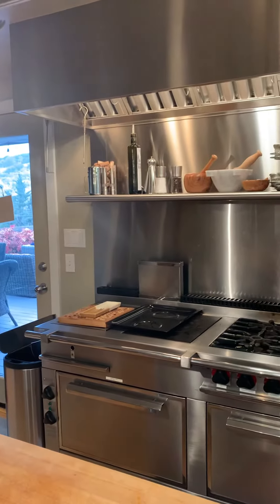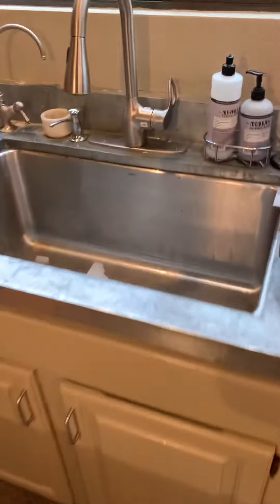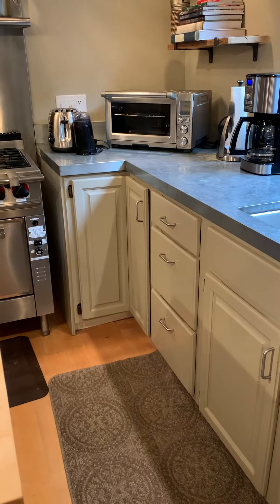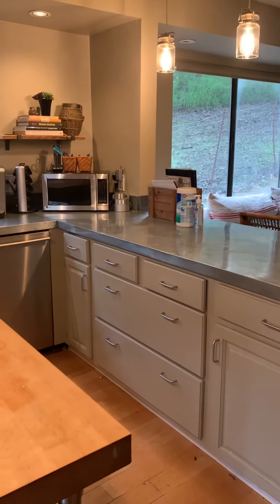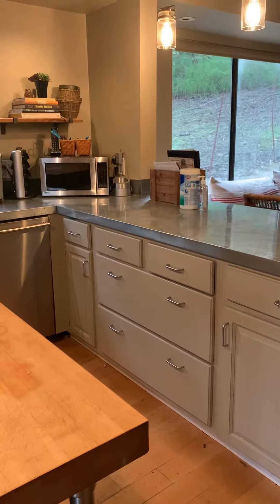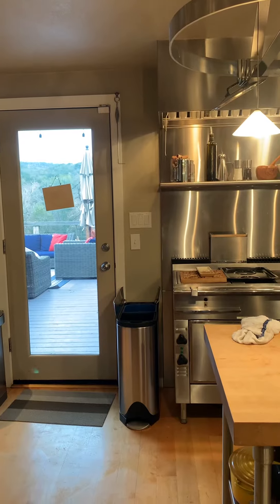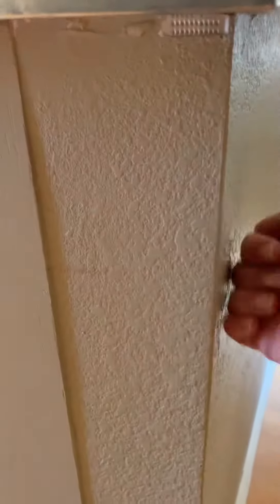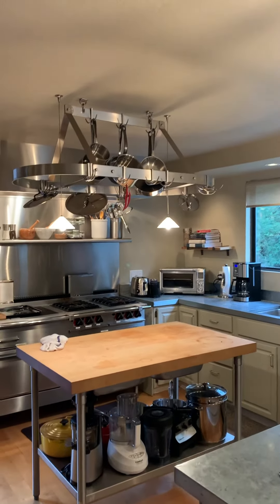Dhr kitchen video